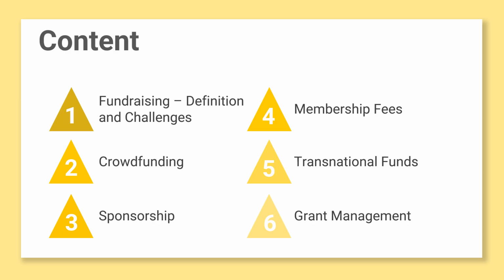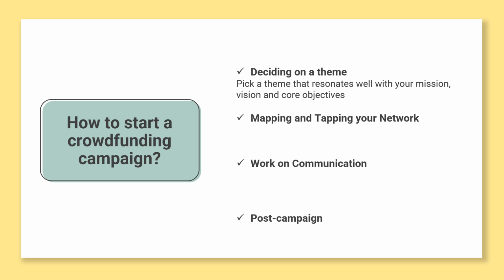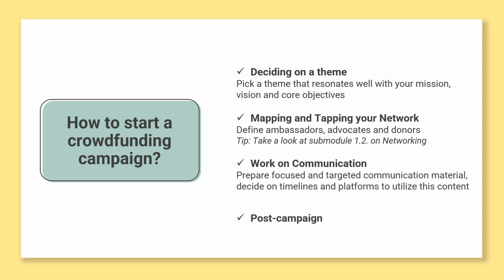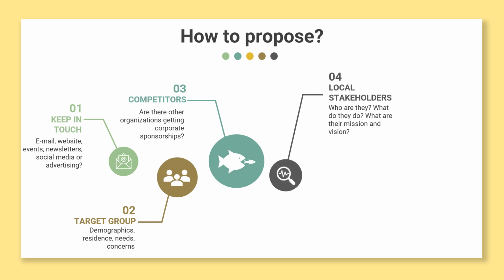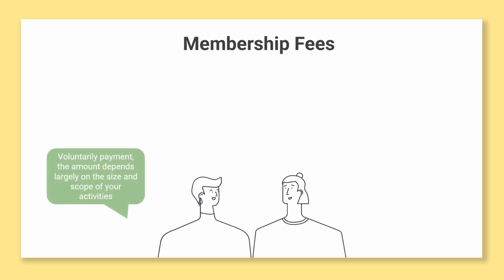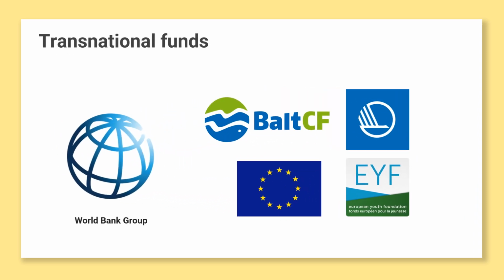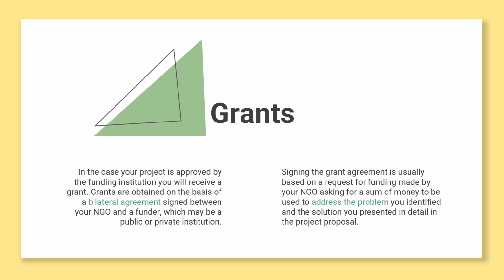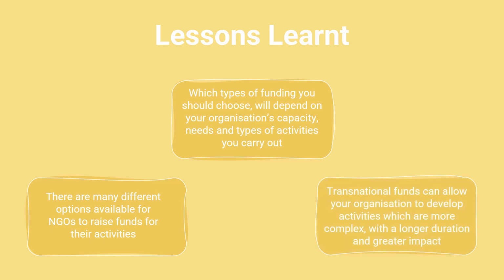3.1. Fundraising and Grant Management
This submodule of Module 3. Financial Management and Organisational Administration covers:
1. Defining fundraising and what are some of the challenges NGOs face when seeking funds;
2. Types of fundraising, including crowdfunding, sponsorship, membership fees and transnational funds;
3. What is expected from your NGO when managing a grant.